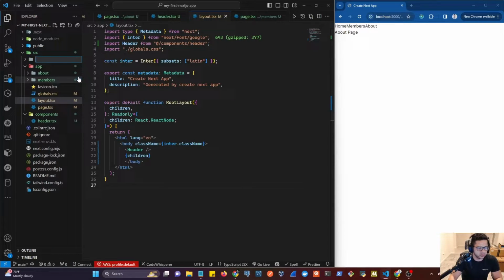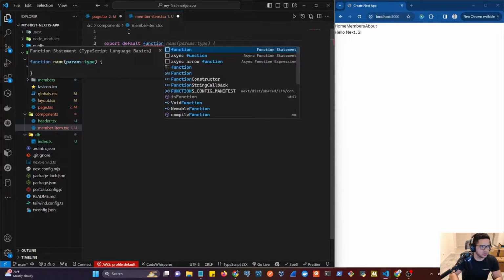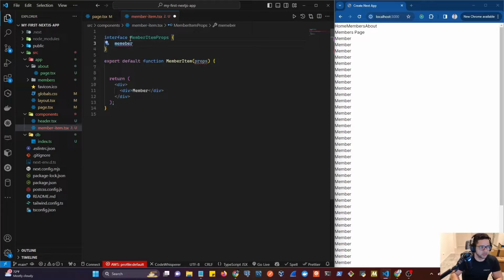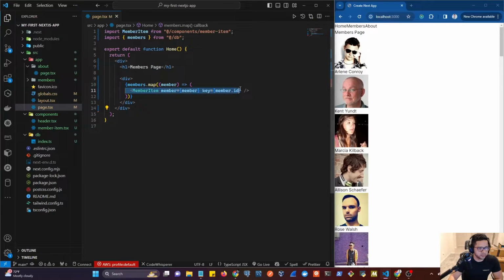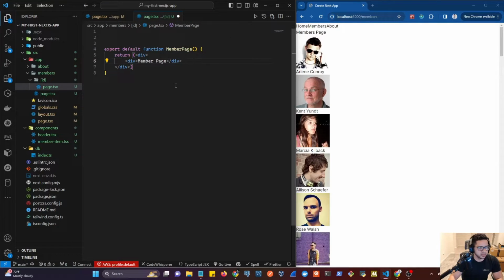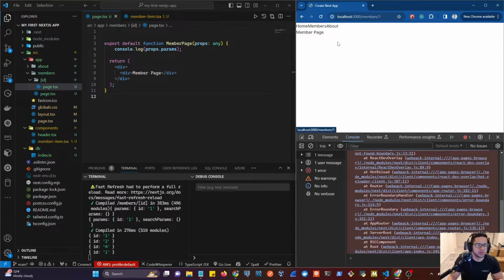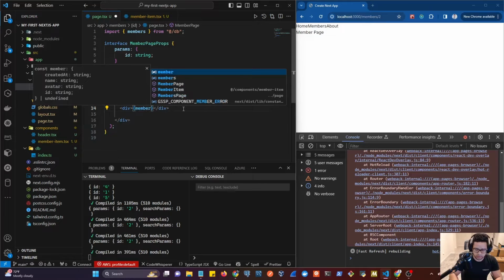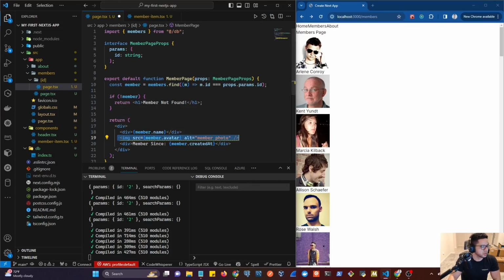Next.js 14 Route Params (App Router) 2024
Welcome to our Next.js framework crash course for beginners! In this comprehensive tutorial, you'll learn everything you need to know to get started with Next.js, a powerful React framework developed by Vercel.

*** In this video you'll learn how to work with route parameters using the Next JS newest APP ROUTER  ***

Next.js is a React framework that simplifies the process of building modern web applications by providing features like server-side rendering (SSR), static site generation (SSG), automatic code splitting, and simplified routing.

Whether you're a beginner looking to dive into Next.js or a React developer seeking to level up your skills, this crash course is perfect for you! No prior experience with Next.js is required, but basic knowledge of HTML, CSS, and JavaScript is recommended.